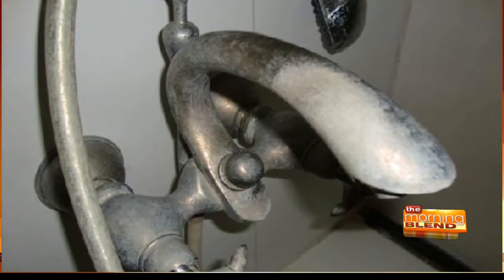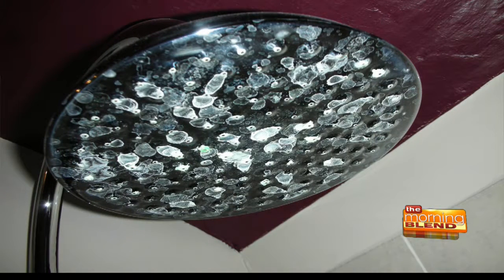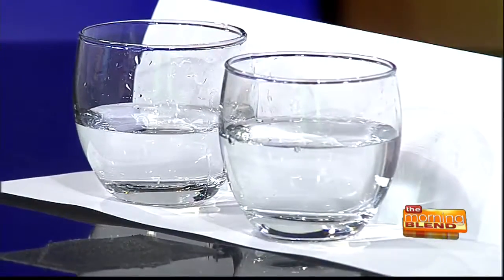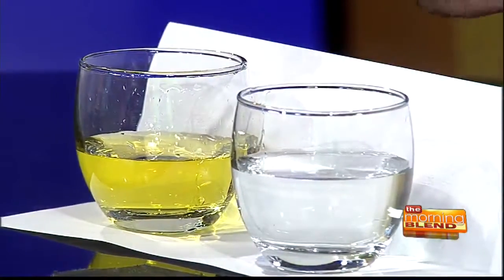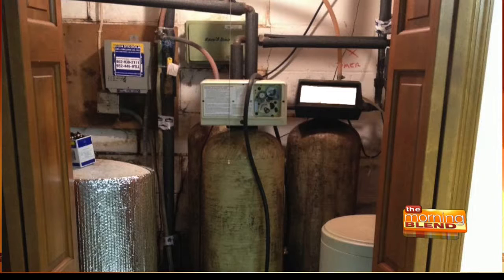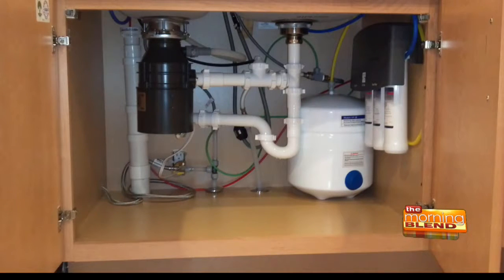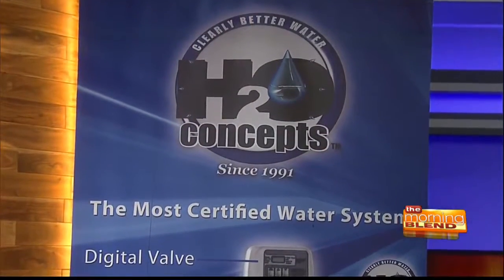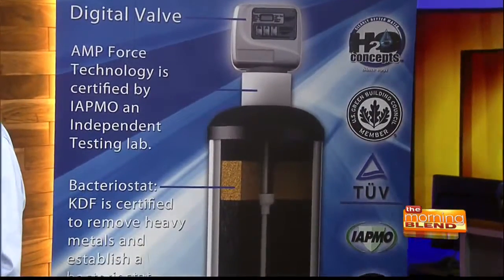H2O Concepts 10/4/16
Many Arizonans do not like the taste of their tap water – or buying bottled water. And cleaning those stubborn hard water deposits is a never-ending job…but what can we do about it? Independent Water Consultant - Derk Chamberlin tells us how we can never buy a case of bottled water again, put an end to hard water scale and get safer, healthier water to drink, cook and bathe in.